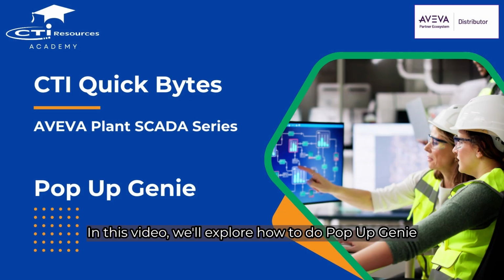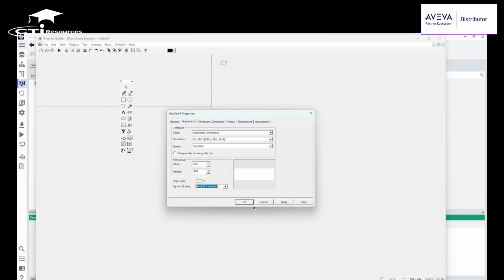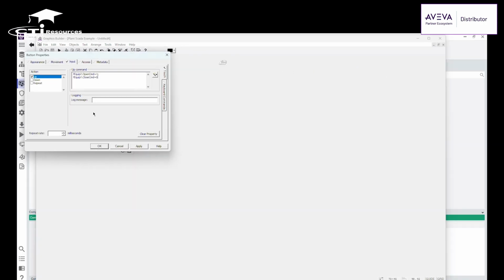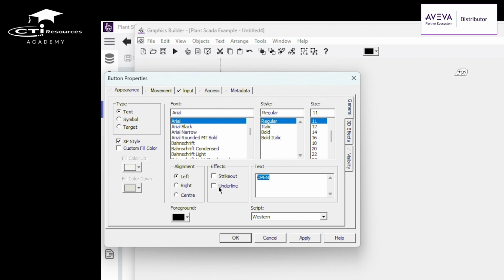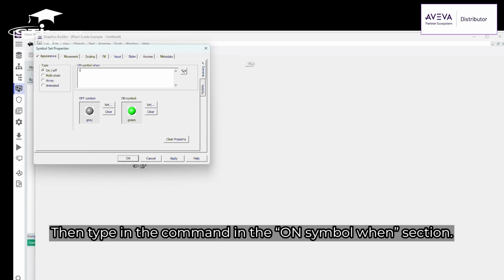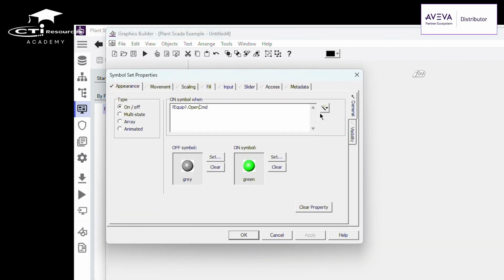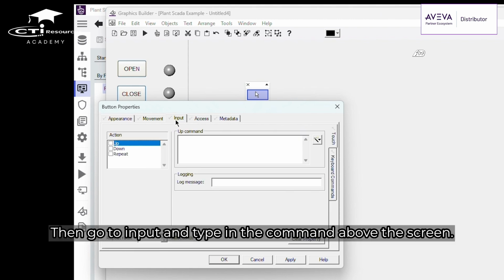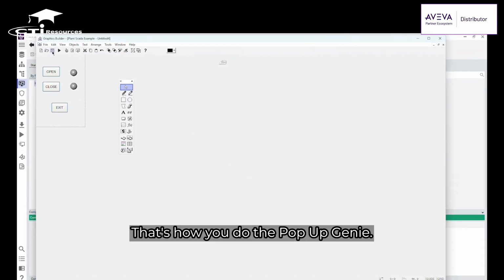QBPS15 | How to use Pop Up Genie in AVEVA Plant SCADA | Step-by-Step Tutorial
QBPS15 | AVEVA™ Plant SCADA Quick Bytes Series - How to use Pop Up Genie

Learn how to create and configure a Pop-Up Genie in AVEVA™ Plant SCADA. In this CTI Resources Quick Bytes tutorial, you'll learn how to create a faceplate, configure page properties and page dimensions, and add interactive buttons to build reusable pop-up interfaces that enhance operator interaction and HMI design.

👉 Explore more AVEVA Plant SCADA tutorials and continue your learning journey with CTI Resources in the CTI KnowledgeBase: